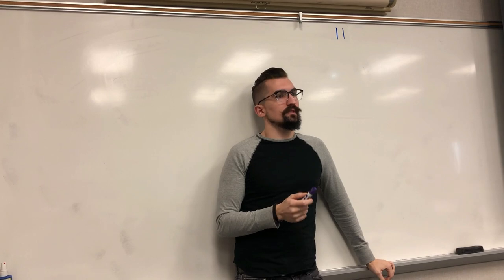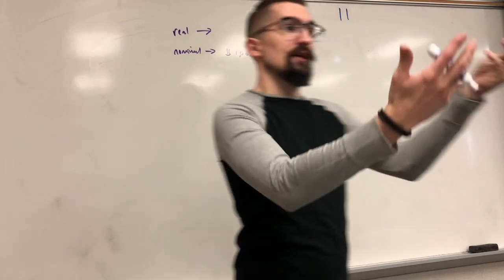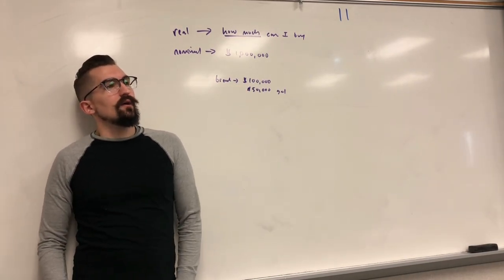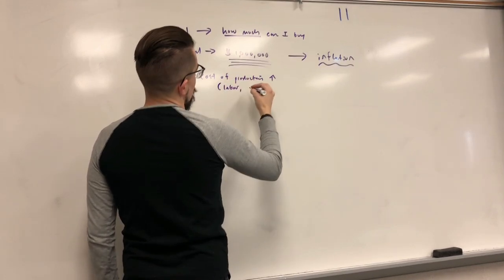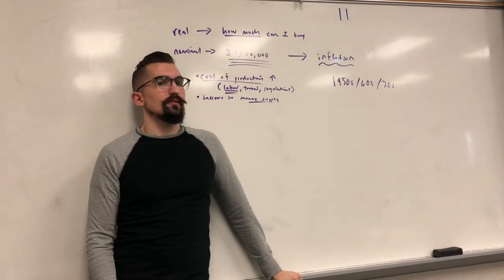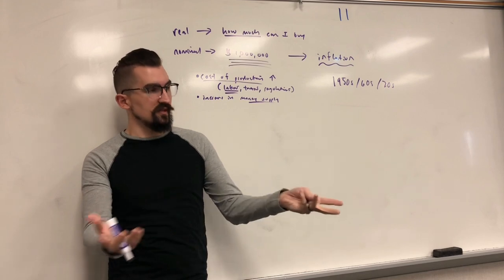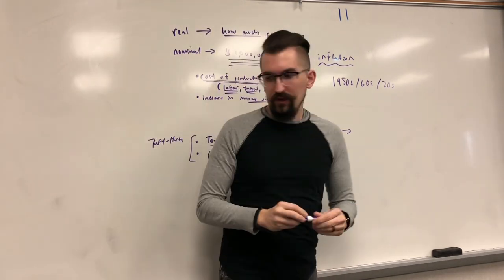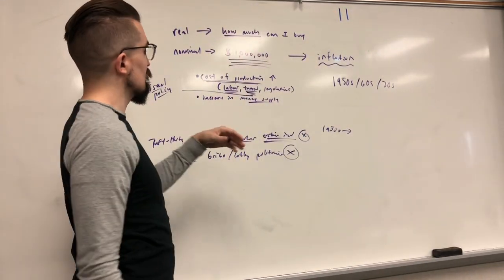Economics Lecture #14 - Macroeconomics: Stagflation I